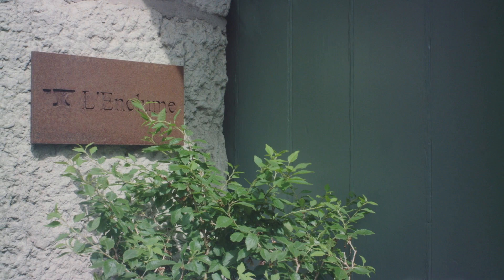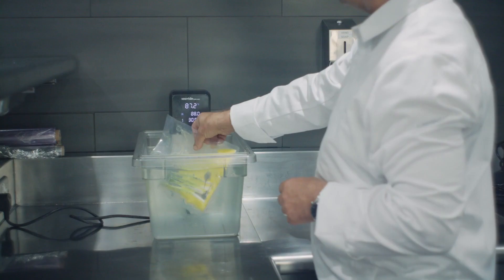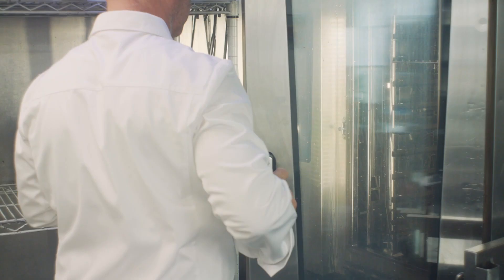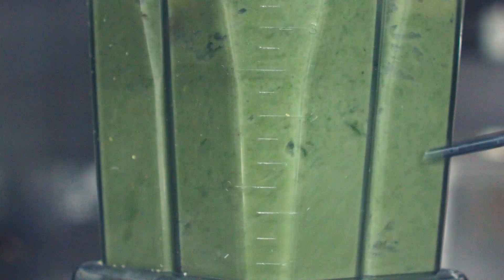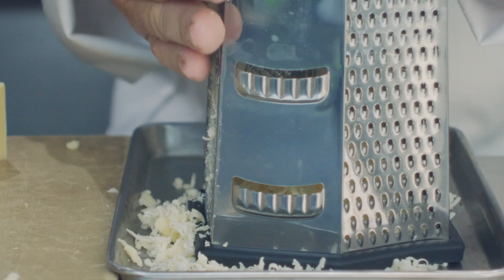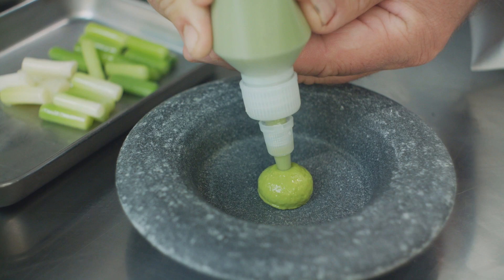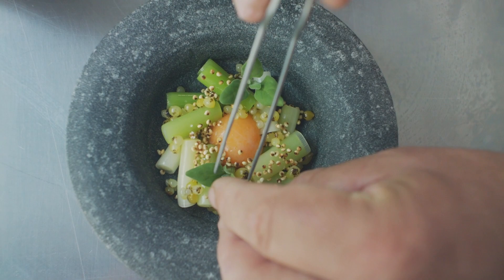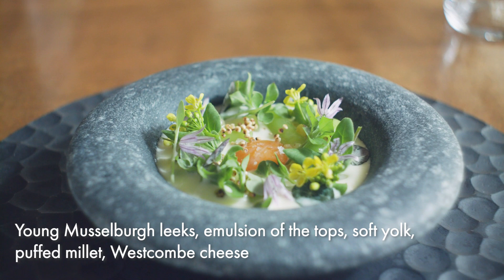3 Michelin star chef Simon Rogan, creates a recipe of soft yolk, puffed millet, Westcombe cheese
3 Michelin star chef Simon Rogan, creates a recipe of Soft yolk, puffed millet, Westcombe cheese. A dish from L'enclume menu, featuring a soft poached quails eggs, young leeks from the farm and Westcombe cheese.

You can also listen to some of the best chefs on our podcast, Grilled: